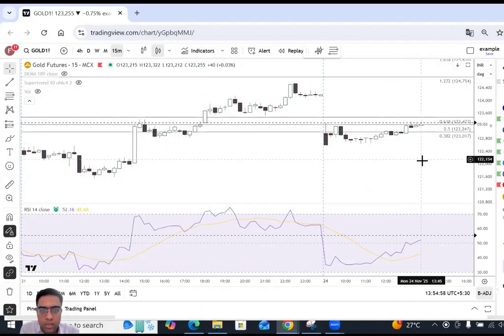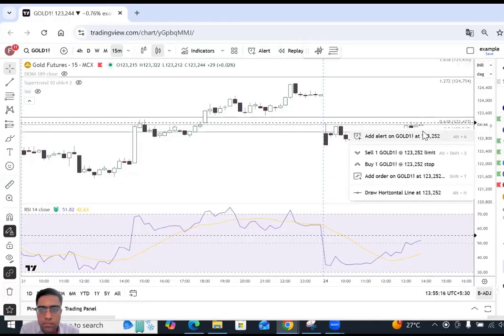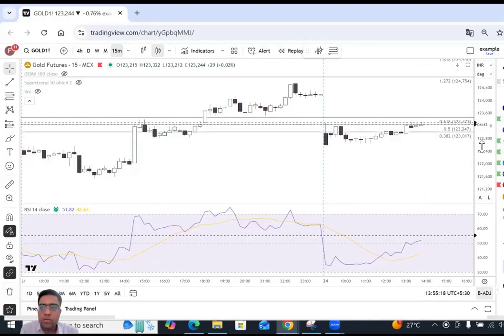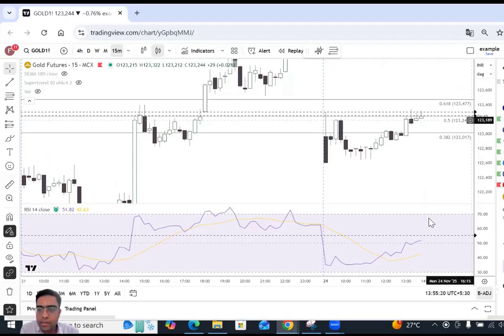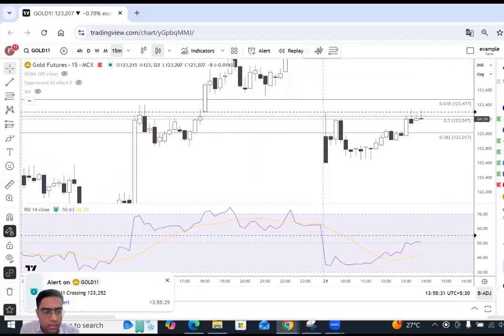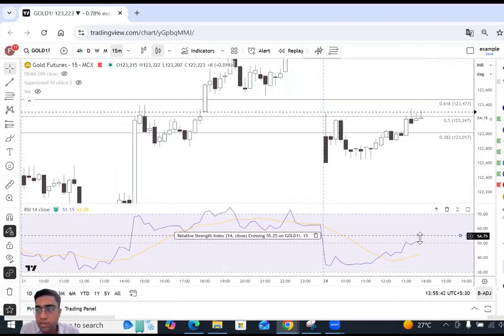How to Set Alerts in TradingView (Step-by-Step for Beginners!)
Learn how to set alerts in TradingView like a pro!
In this step-by-step tutorial, I’ll show you how to set:
✔️ Price Alerts
✔️ Indicator Alerts
✔️ Trendline / Drawing Alerts
✔️ Multi-condition alerts
✔️ Auto alerts for breakouts & reversals

Perfect for beginners, traders, and investors who want to avoid missing big moves in the market!

📌 What you’ll learn:
– How TradingView alerts work
– How to set them on charts
– Best alert settings for intraday & swing traders
– Tips to avoid false triggers

If you trade Nifty, BankNifty, stocks, crypto, forex — this is a MUST-WATCH!

SEBI Registered Research Analyst: INH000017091 BSE Enlistment No : 6253.
Investment in securities market is subject to market risks. Read all the related documents carefully before investing.
Registration granted by SEBI, Enlistment as RA with Exchange and certification from NISM in no way guarantee performance of the intermediary or provide any assurance of returns to investors.